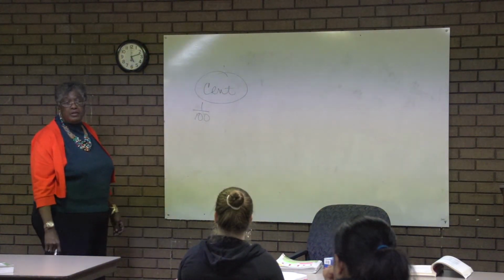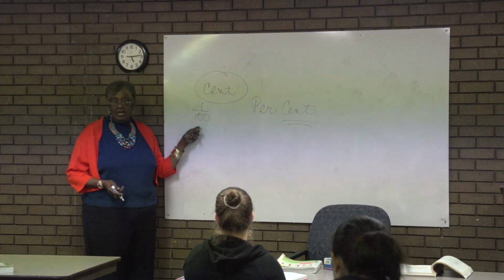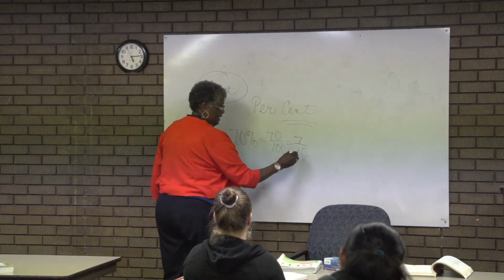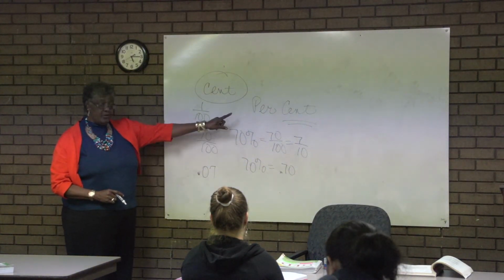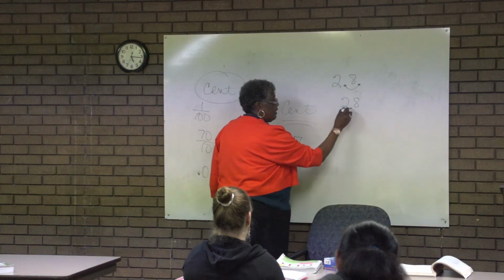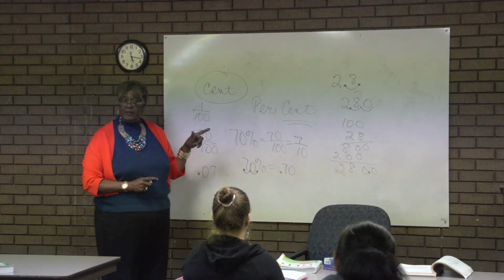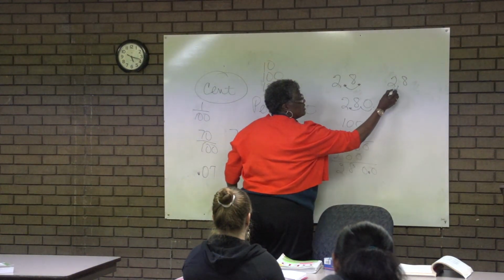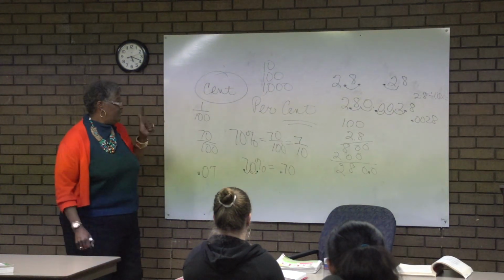Percentage Day 1 Part 1